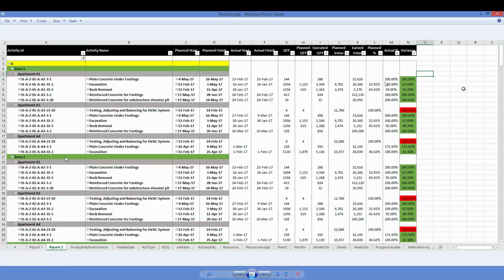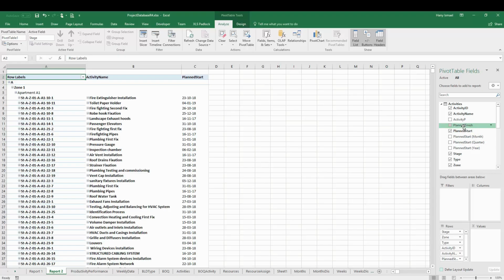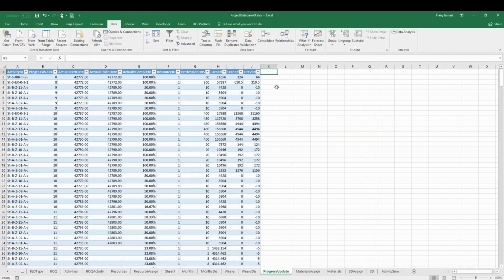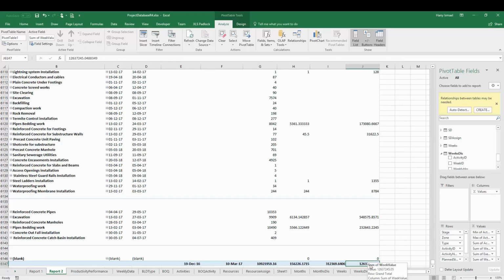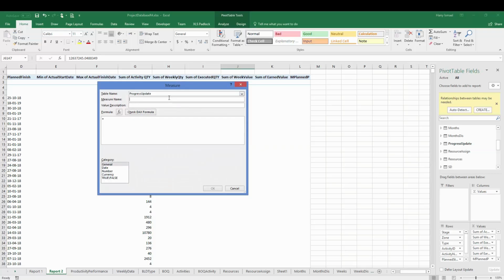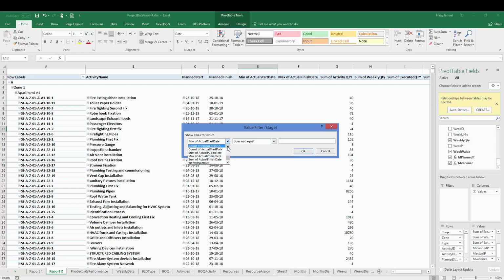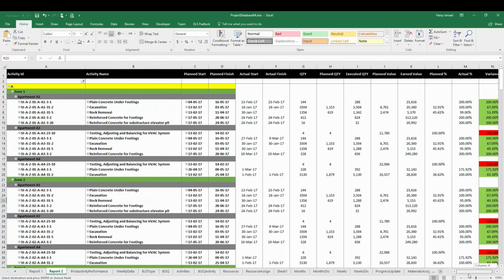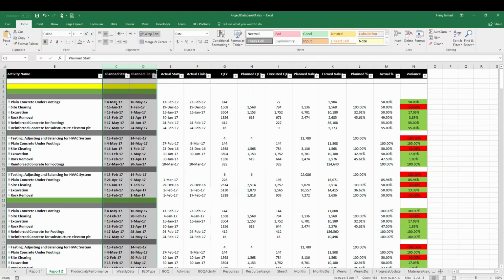LECTURE 53 REPORT2